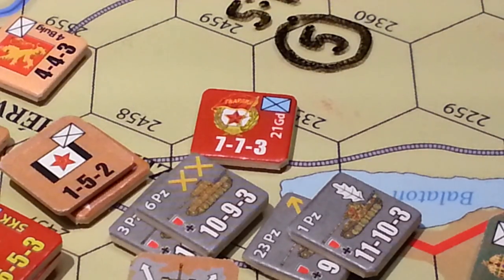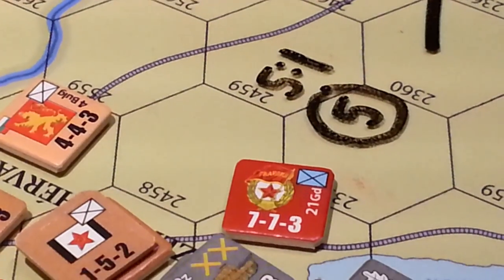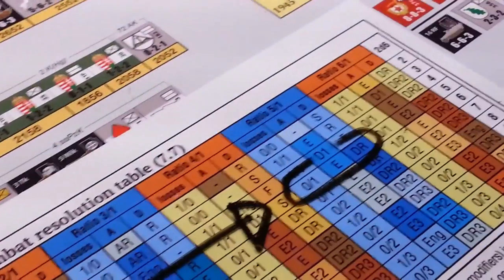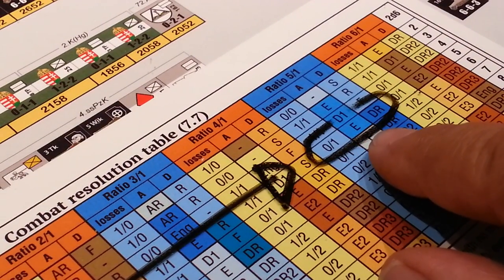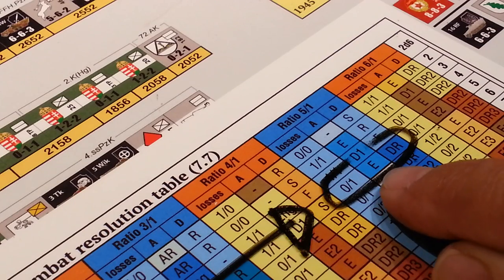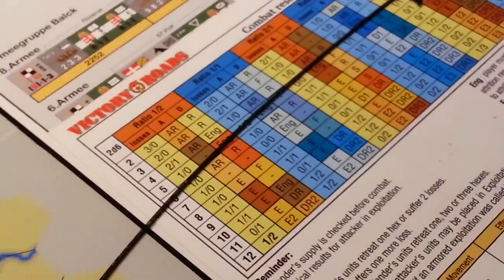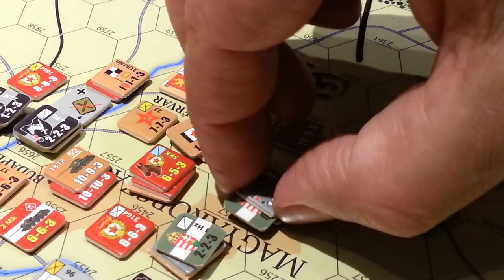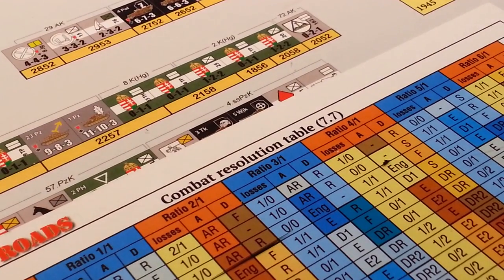Victory Roads Combat [Simple]